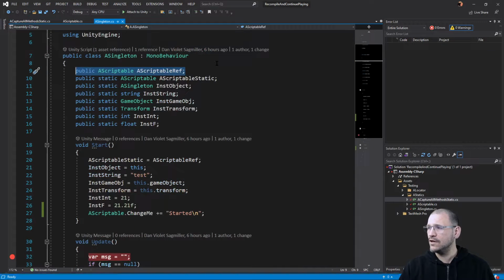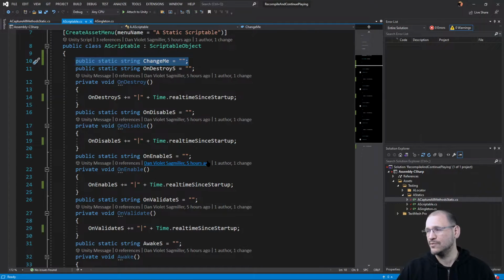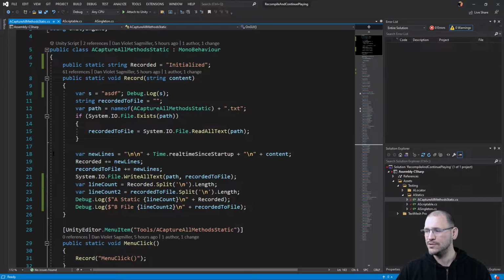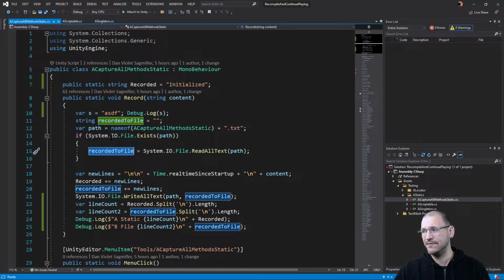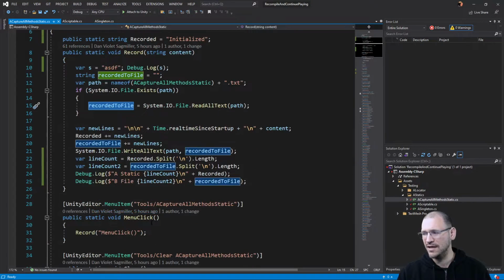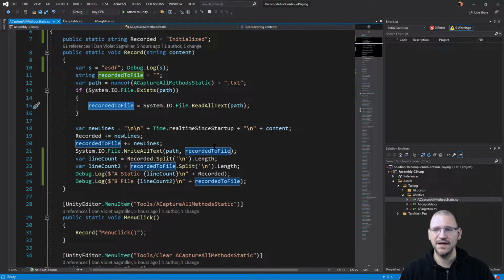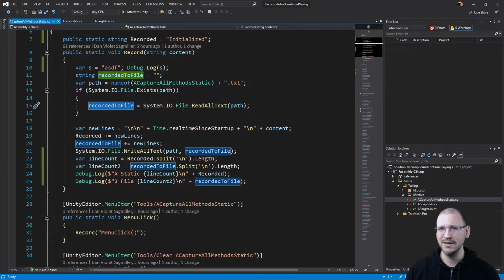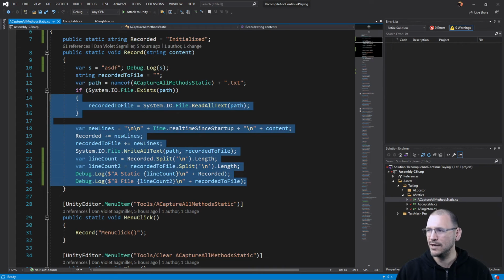Statics are still out (Unity Compile and Continue)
I ran more tests to try to find any holes to allow statics to remain in memory during Recompile and Continue Playing. It still proved that statics are not accessible. (But I still have another test[s] to try in a later video)